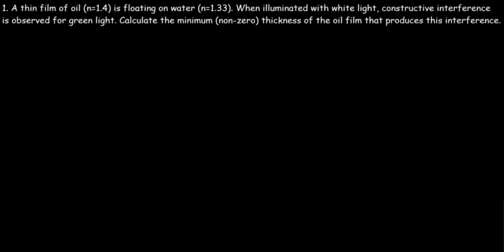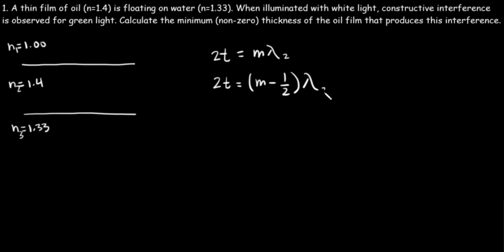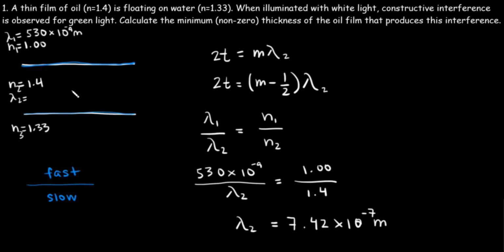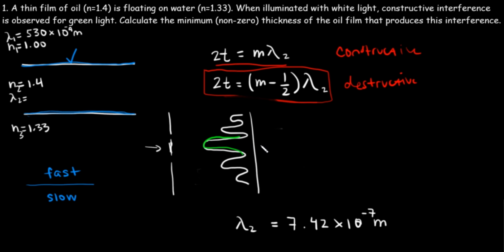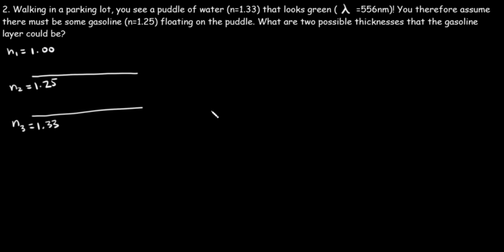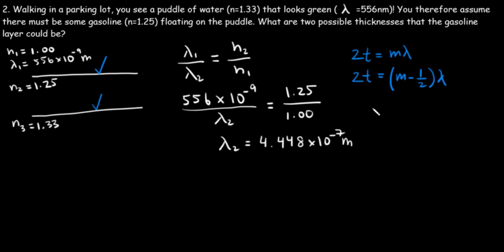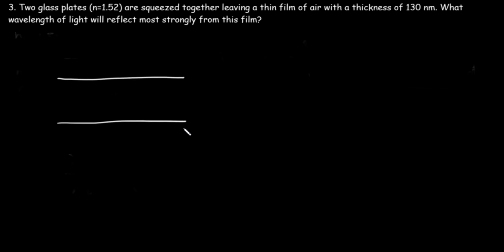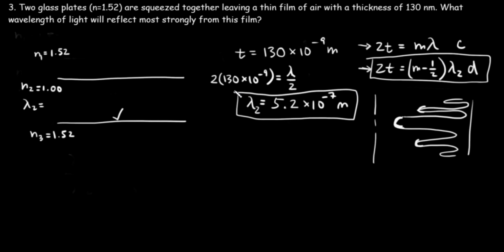Thin Film Interference Problems